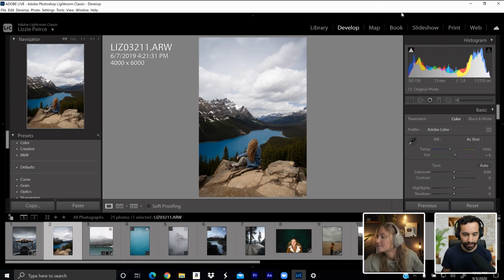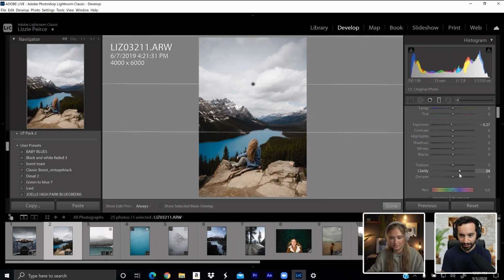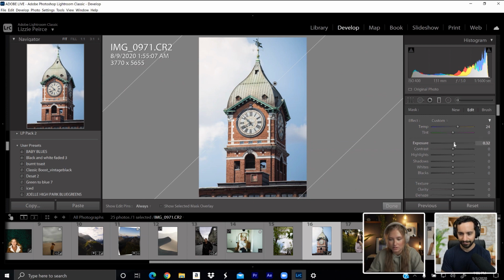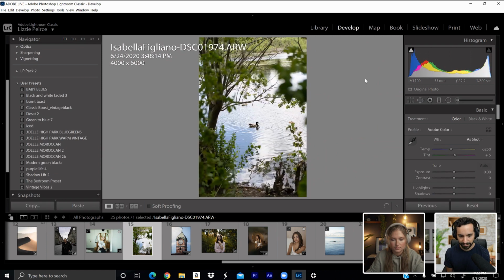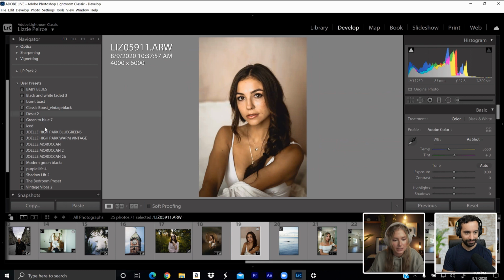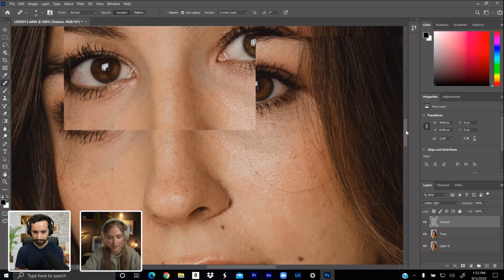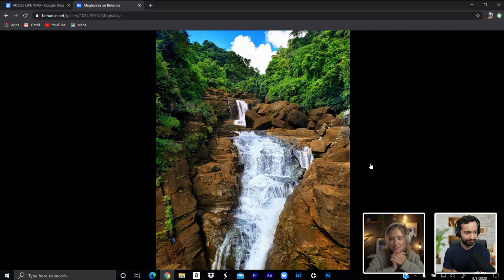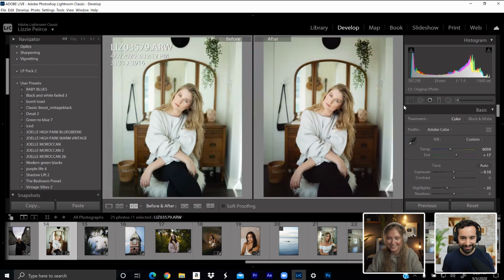Editing Travel and Portrait Photography with Lizzie Peirce - 2 of 2 | Adobe Creative Cloud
Join photographer and content creator Lizzie Peirce on Adobe Live as she gives you a behind the scenes look at her photo editing process using Lightroom and Photoshop on the new HP ENVY 15. This week she’ll share how to achieve effortlessly natural results in your editing process as she retouches her own photographs AND images submitted by the live chat! Come back on day 2 for the basics of skin retouching as she showcases how to achieve an artistic yet realistic look with framing and color. Share your photos on day 1 and tune in on day 2 to get them edited LIVE by Lizzie!

Host Paco Siller is the Studio Manager and Video Producer for Adobe Live based in San Francisco, California

HP ENVY
- Whether it’s photo editing, video editing, or vlogging, the new HP ENVY 15 Laptop allows you to pursue your creativity without limitation.
- With the latest Intel® Core™ i9 processors and up to NVIDIA® GeForce RTX™ 2060 with Max-Q design graphics, this PC brings uncompromising power and performance to fuel a faster, more responsive experience for all your creative needs.

Chapters
00:00 Start
01:33 Lizzie’s introduction
05:35 Starting a travel photo edit
13:10 Developing your own process
25:30 Continuing travel photo edit - tips for photos for IG
30:00 User submitted photo editing
36:30 Editing a photo for a “sunny, bright, and happy” mood
40:26 Beginning edit of another user submitted photo (sand dune photo)
50:00 Knowing when you’re done editing a photo
52:27 Beginning edit of another user submitted photo (duck photo)
58:29 Using split toning to edit a photo
1:08:28 Skin retouching in PS
1:21:11 Discussing Lizzie’s hardware for photo and video editing
1:23:38 Removing fine lines
1:26:52 Removing strands of hair
1:29:49 Portfolio review of Behance user Anas Mahmood
1:44:54 Editing a self portrait - adjusting perspective